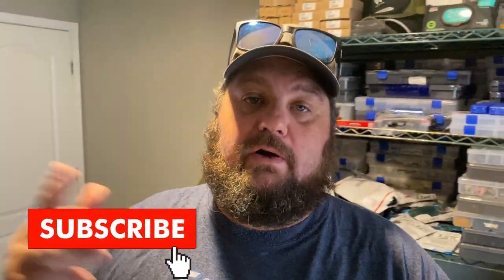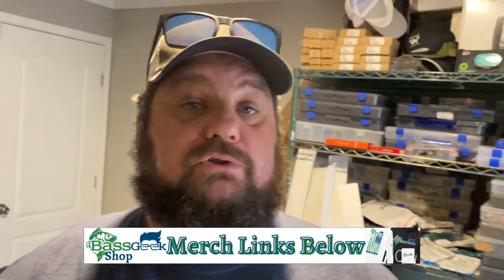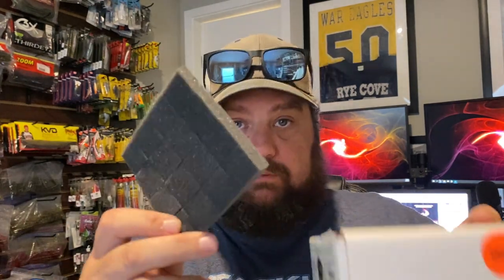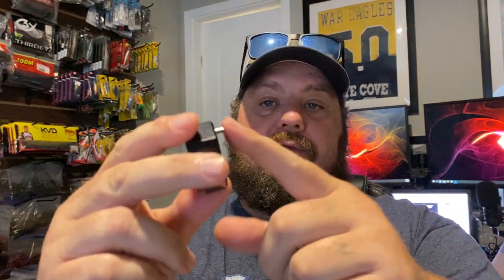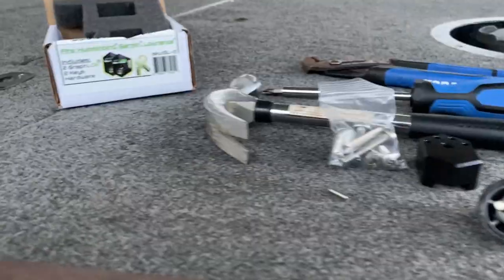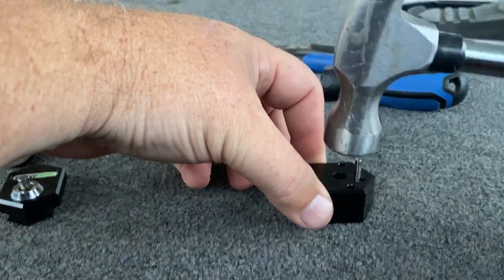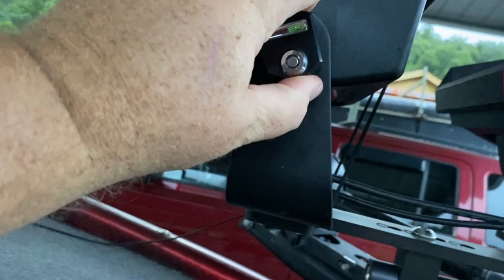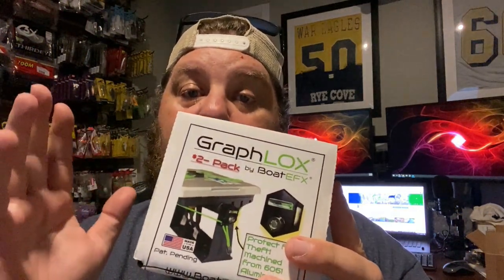Don't Get Robbed! Lock Your Graphs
Don't get robbed! Protect your gear and graphs with the BoatEFX GraphLox. Protect your Graphs with the new Graph locks from BoatEFX

Camera Gear:

3x's Gopro Hero 5 Blacks

Protect yourself with the BoatEFX Steps and your graphs with the BoatEFX GraphLOX.